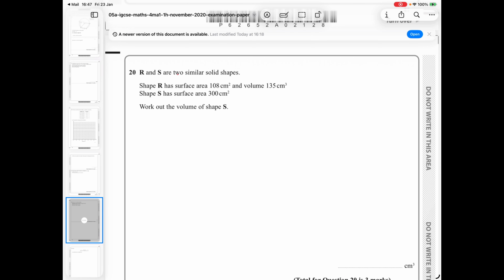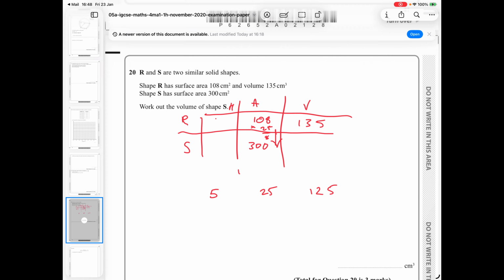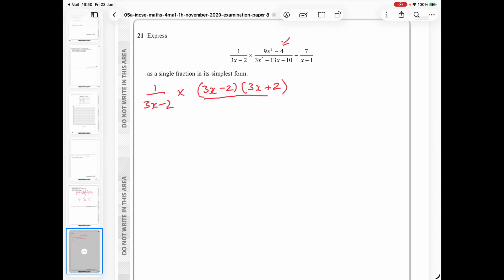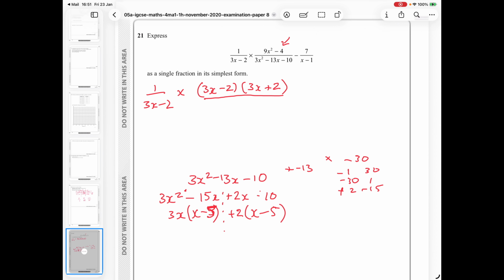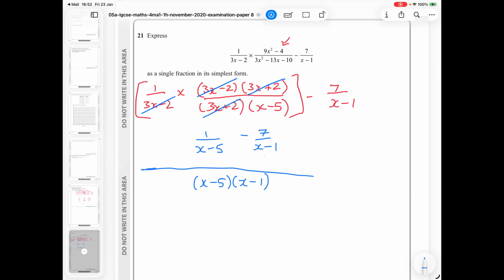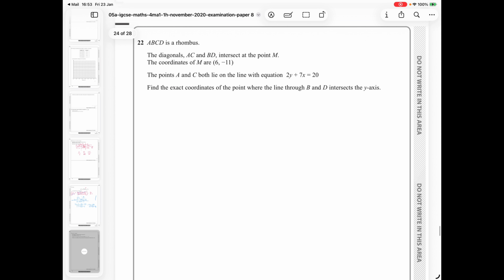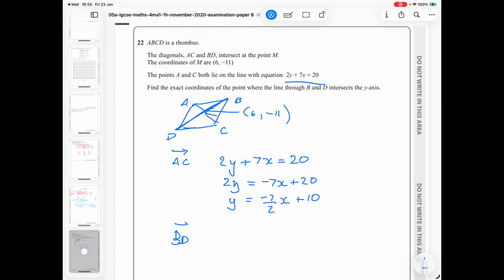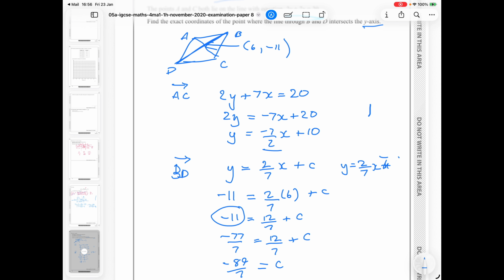How to find a perpendicular line IGCSE Maths Higher 3 November 2020 Q20,21,22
Length,area,volume
number,squared,cubed